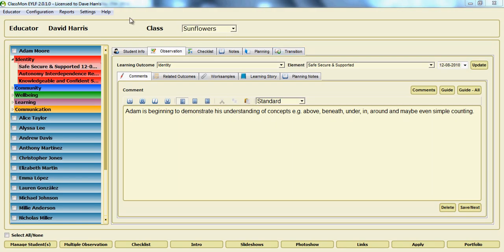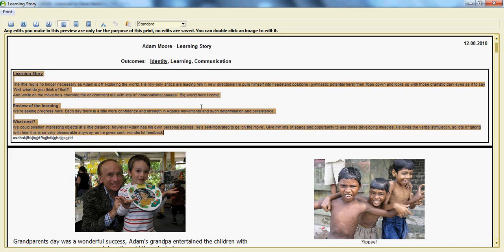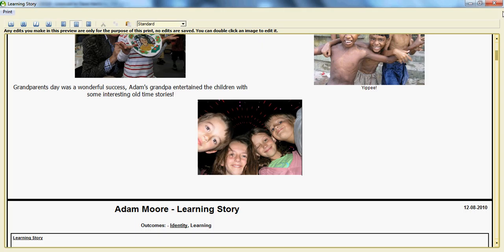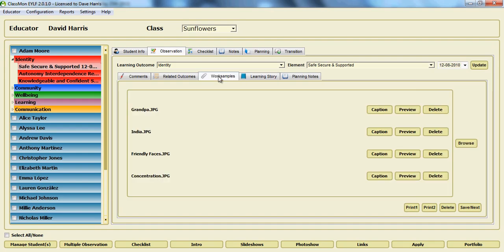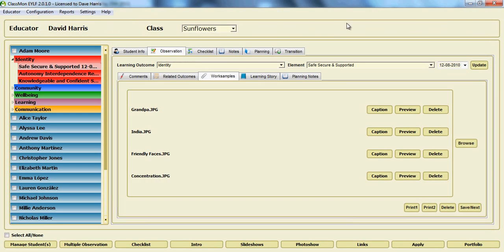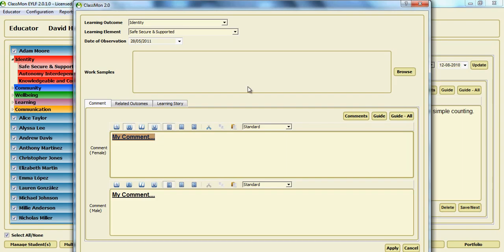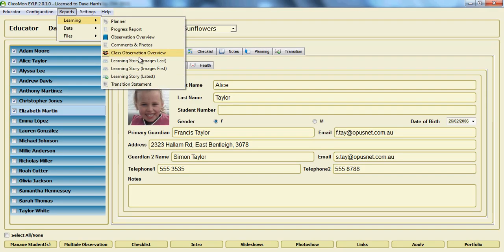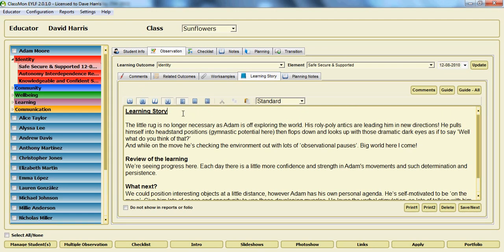ClassMon EYLF Update 10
Version - 2.0.1.0 (released May 25th 2011)

Updates

1. Editable Report Previews
You can now edit the text formatting in the report preview. So if you are finding that a Learning Story is flowing on to a 2nd page you can change the font size at the Print Preview stage.

2. Editable Images in Report Preview
In any print preview you can now double click an image to edit it - try it...we think you will like it!

3. New Comments & Photos Report
A new report that displays the text from the comment field along with the observation photos.

4. New Learning Story (Latest) Report
You can now select children and produce the LAST observation for each child.
This is very handy if you want to quickly print Learning Stories that you have just created via a multiple observation.

5. Template text now appears in Multiple Observation

Bug Fixes
1. The slow text issue in the Observation tabs - fixed
2. The changing birth dates - fixed